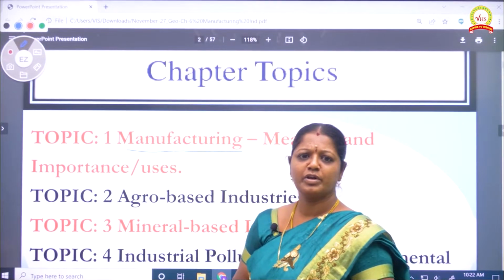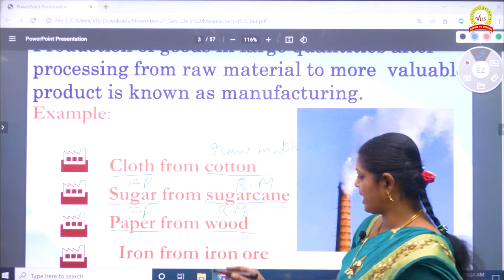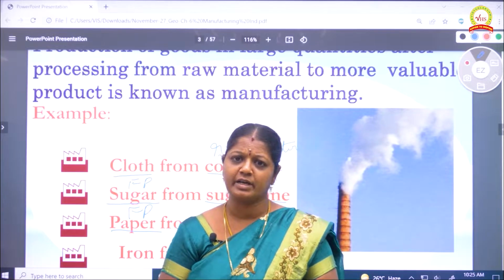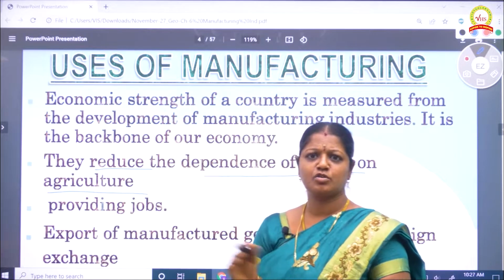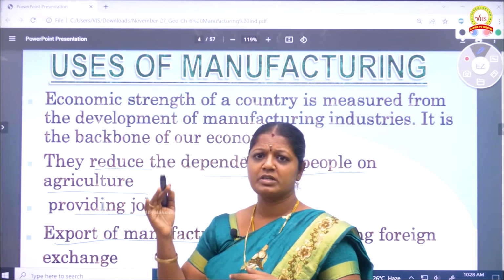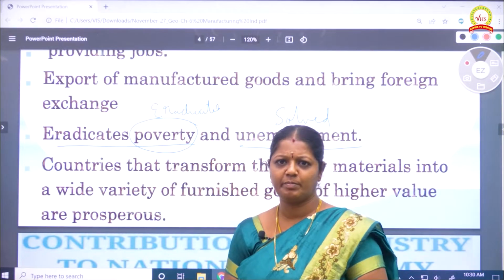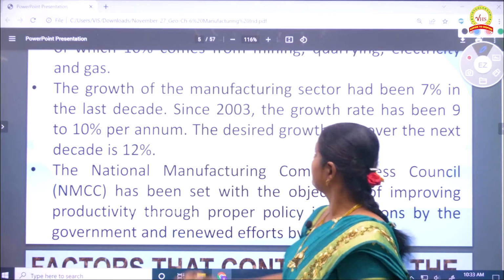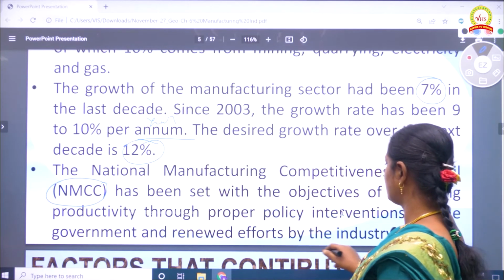Manufacturing Meaning and Importance uses Part - 1 | CBSE Class 10 | Social Science